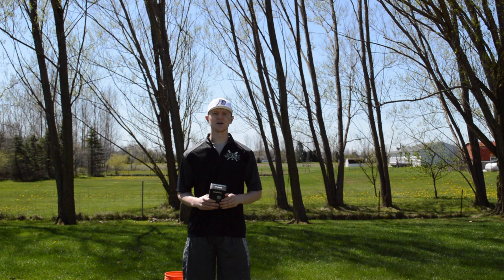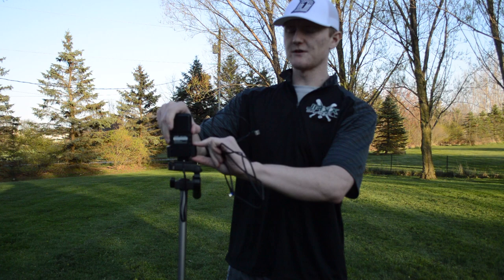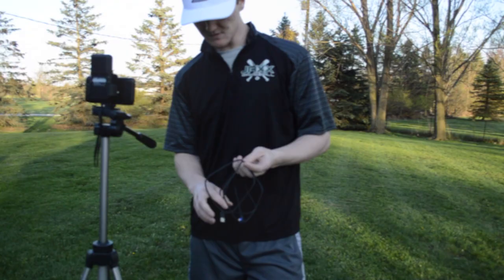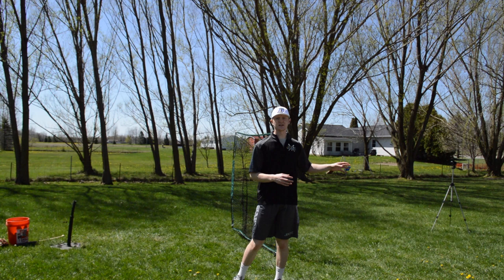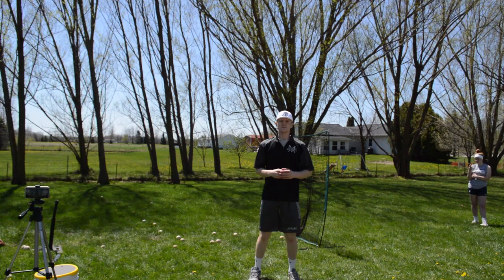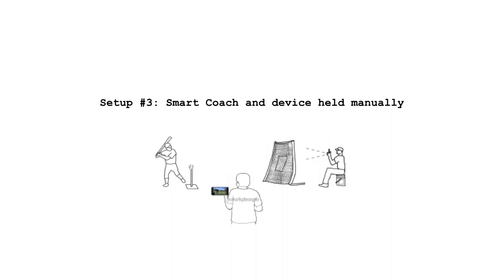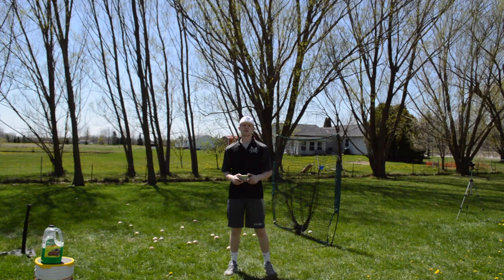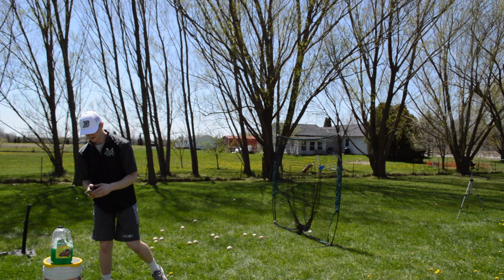Pocket Radar: How to setup your Pocket Radar Smart Coach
How to best setup your Pocket Radar Smart Coach in your backyard. Great for getting exit velocity off of a tee and throwing velocities. Video explains how to use this Pocket Radar gun in your own backyard.

Battery Pack: